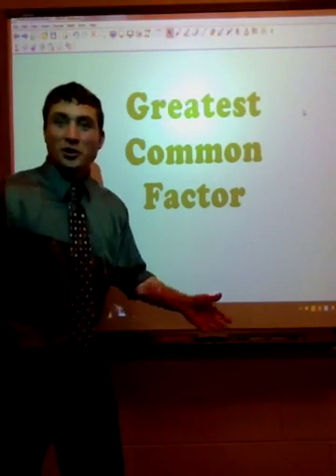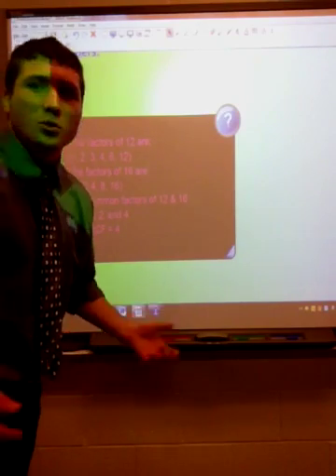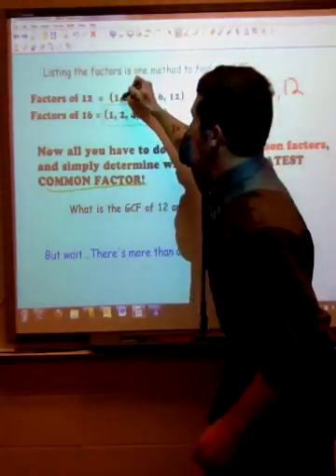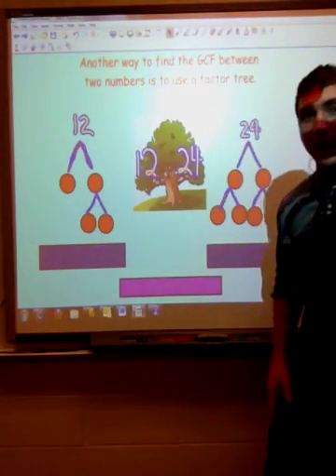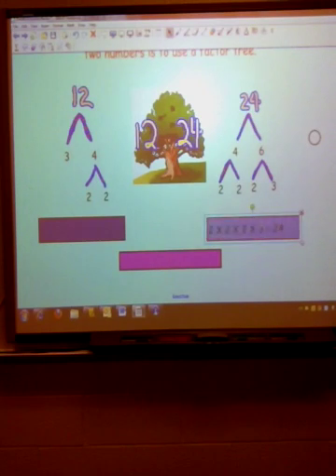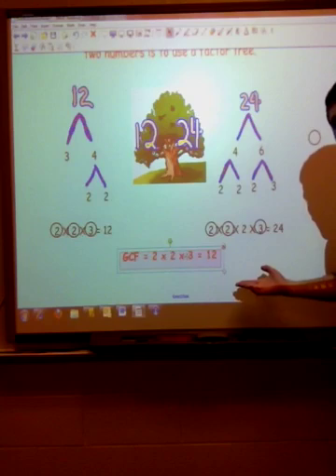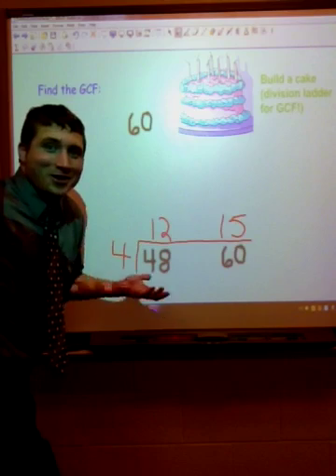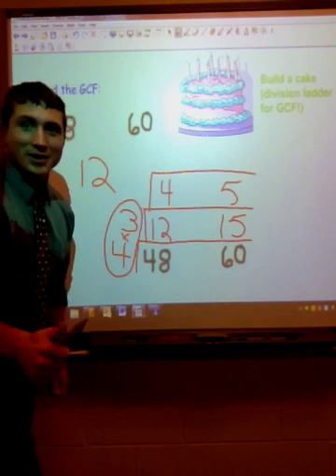Greatest Common Factor (GCF)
Finding the greatest common factor of two numbers using the list method, the factor tree method, and the "build a cake" method:). Find other great math and science videos